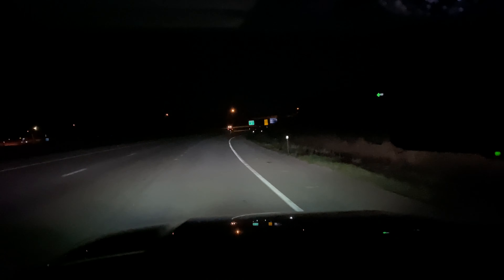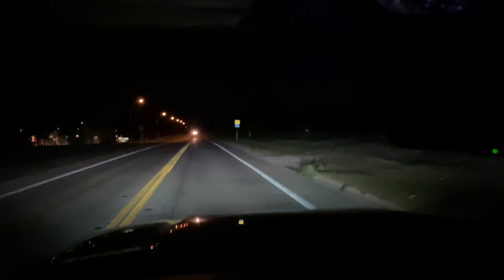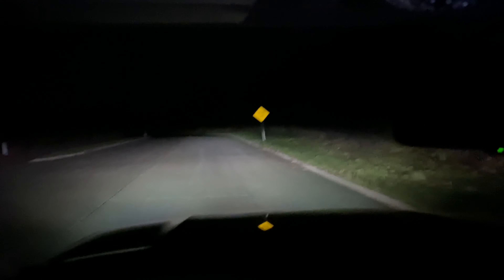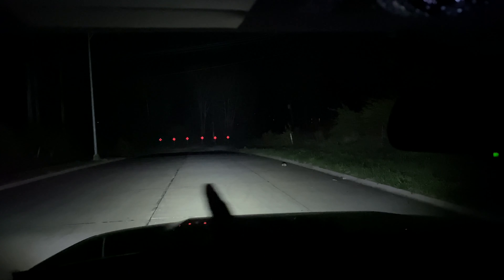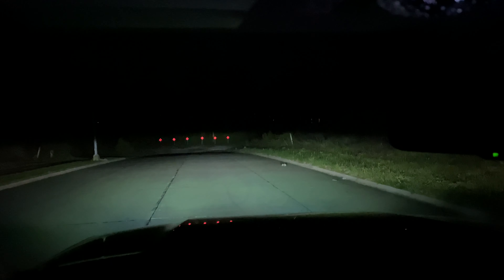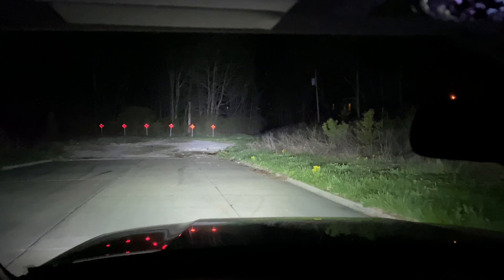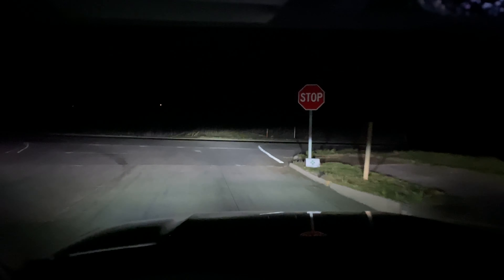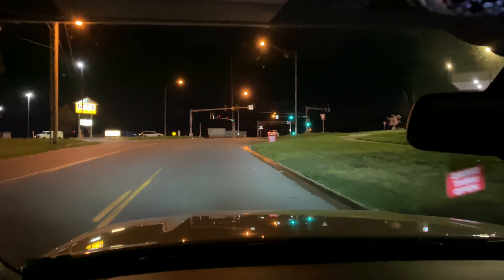2014 Toyota 4Runner - Morimoto HID & LED, Cougar LED, Auxbeam and NiLight LED Light Bar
Output of the Morimoto H11b HID, Cougar 9005 LED bulb, Morimoto LED Fog Lights, 32” Auxbeam LED Light Bar, and 32” NiLight LED Light Bar

Parts:
H11 Morimoto Elite HID Kit System With XB35 35W Ballasts and XB35 H11 5500K Bulbs
Or buy just the H11B bulbs
Morimoto Type T XB LED Projector Fog Light
Cougar 9005
32" Auxbeam
32" NiLight